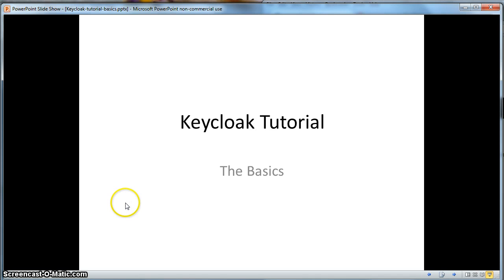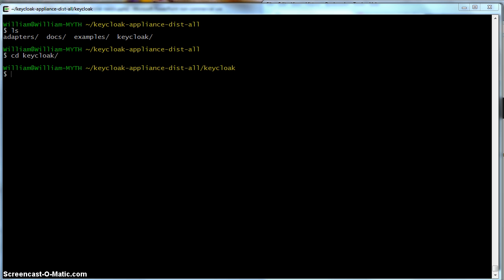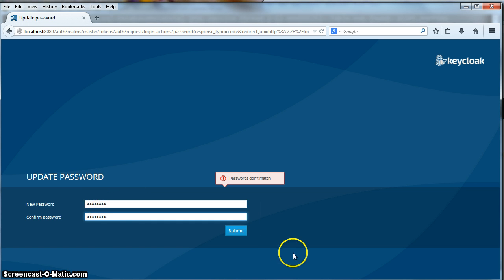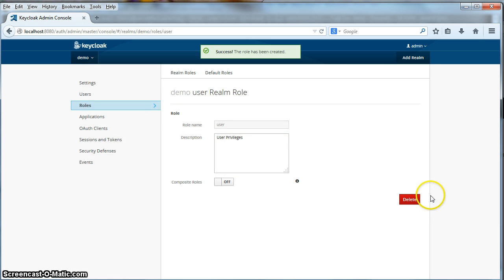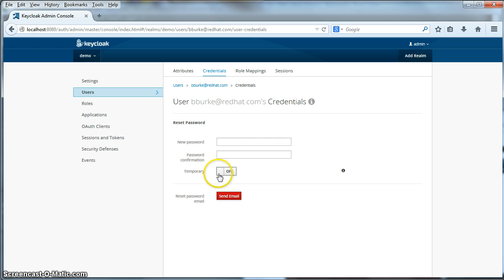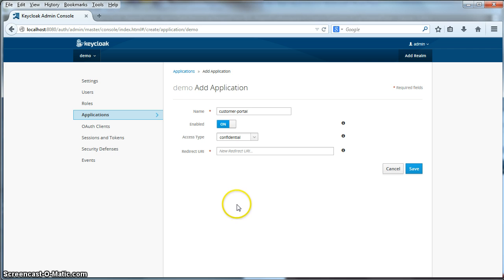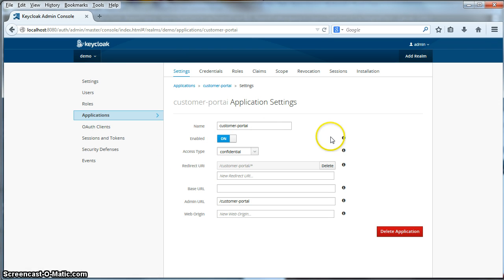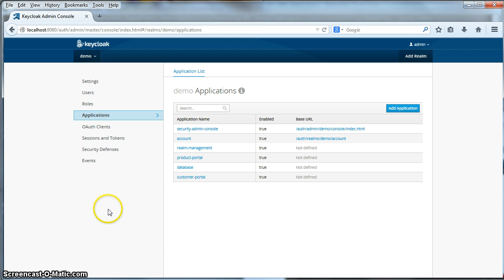Keycloak Basics Tutorial Part 1